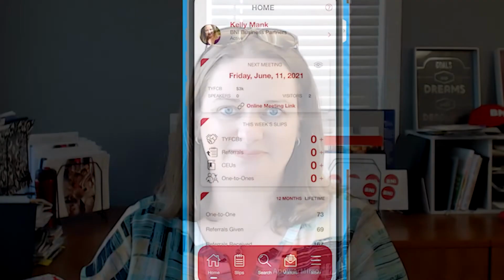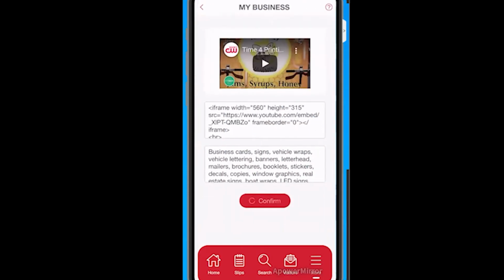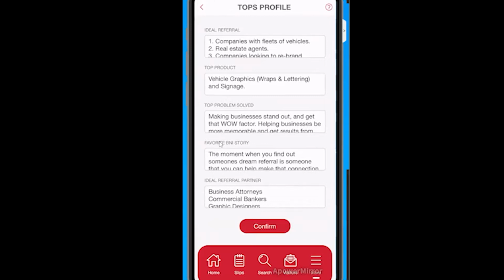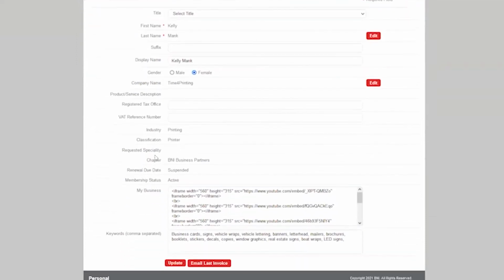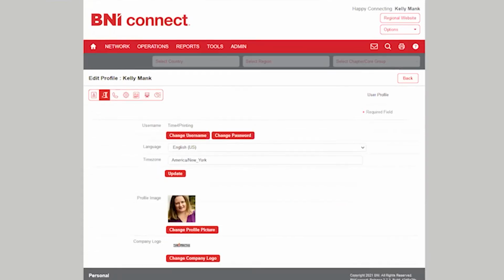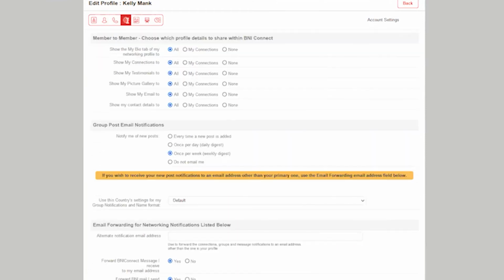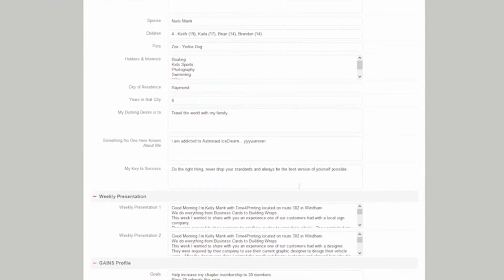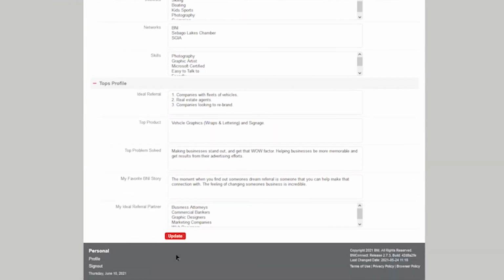Networker 142 - Don't leave your Ad Space Blank - Profile